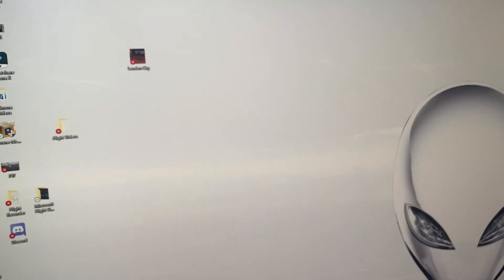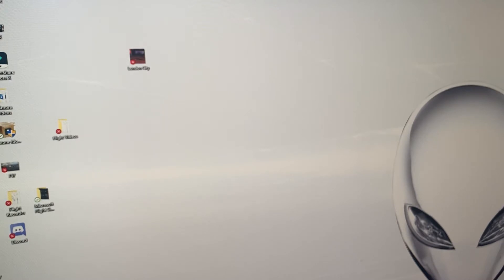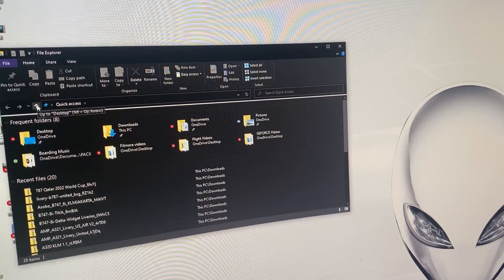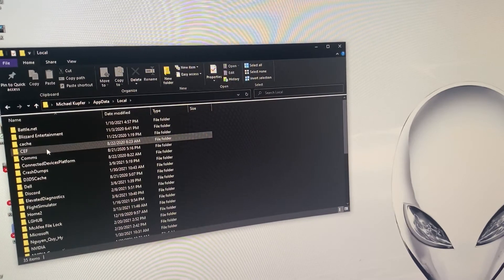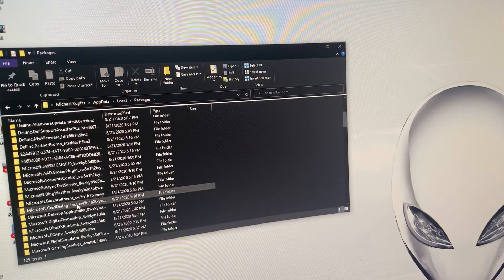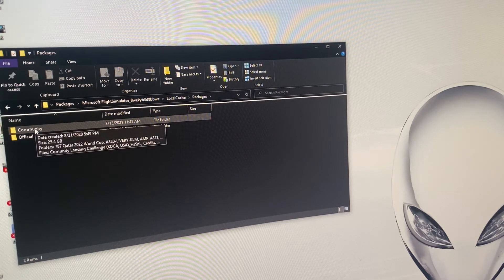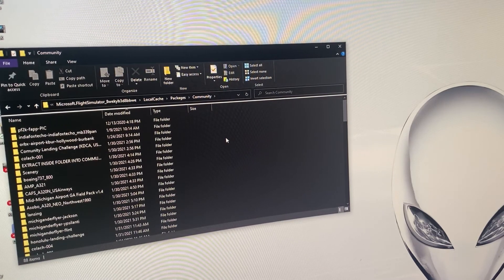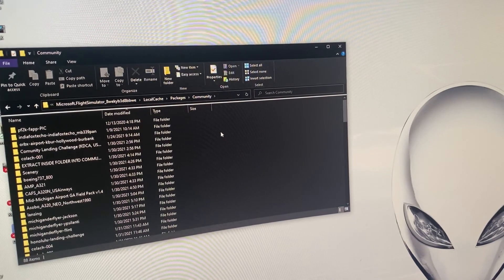Finding your community folder on your PC-Microsoft Flight Simulator 2020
This video shows the path you need to take on your PC to find your MSFS2020 community folder. This folder is where you drop your third party add on folders.